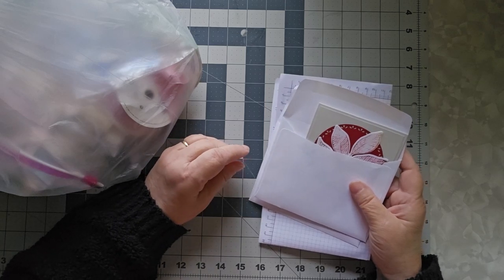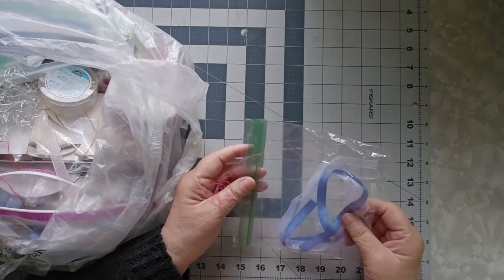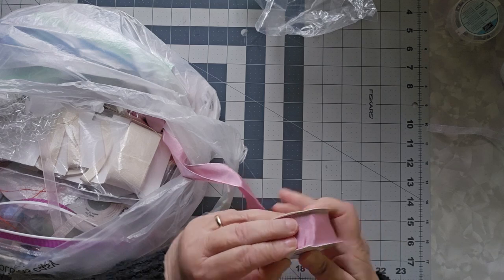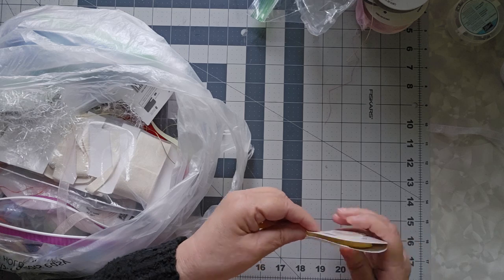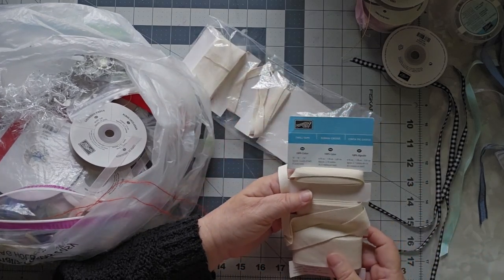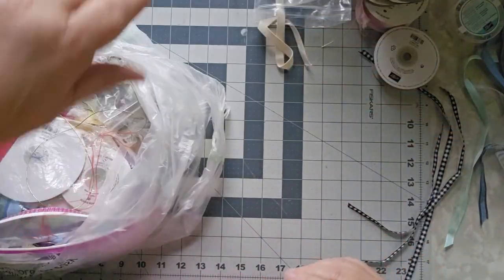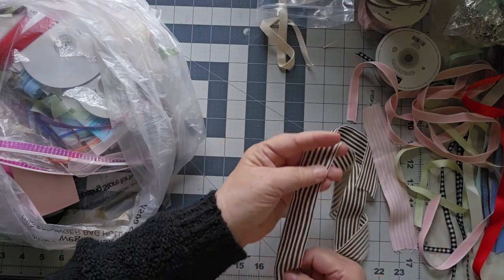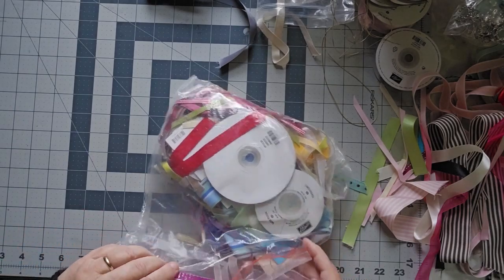I Wasn't Expecting THIS!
SO many thank yous to Nancy Burt-Preece for this wonderful gift! She surprised me at our recent Stampin' Up card making get-together with an entire bag of scraps -- and you know I'll be using them all!

Yes, I filmed this before I went on vacation but held it until today so I wouldn't have to worry about getting something slap-dash up so soon after getting home. Can't wait to play with all these goodies!